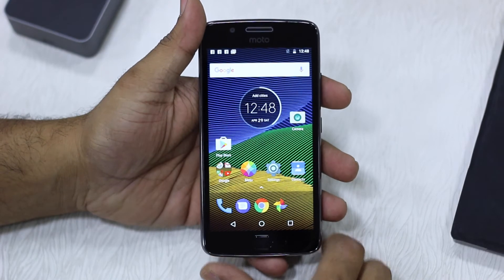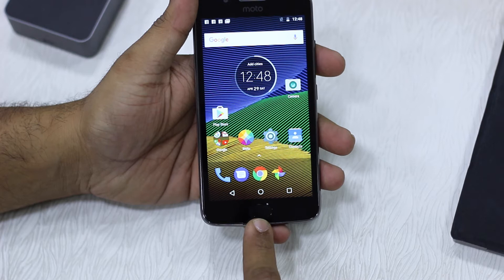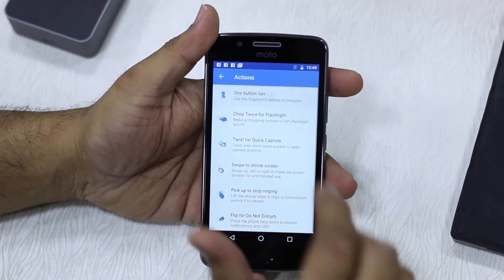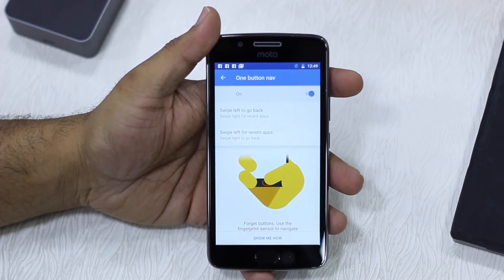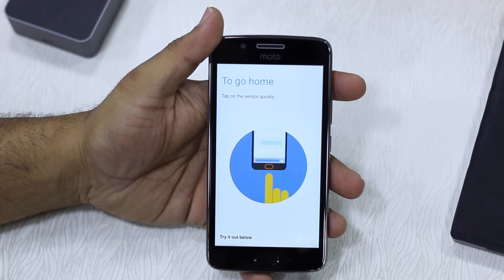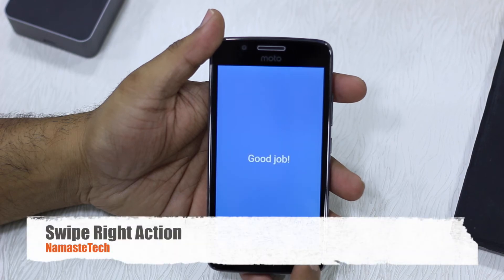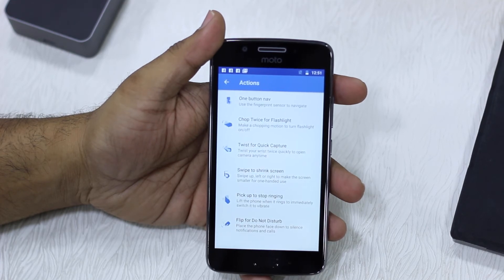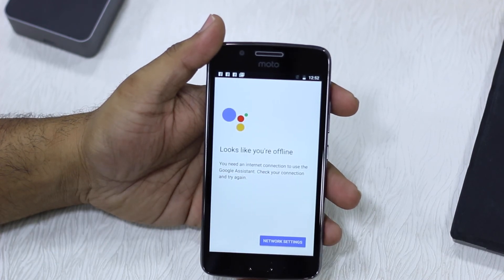Moto G5/Plus: One Button Navigation Using Fingerprint Scanner Explained!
The Moto G5 and G5 Plus come with a new feature called One Button Navigation. What does the feature do exactly? How is it useful? Well, it helps to hide the on-screen navigation bar on the handsets and use the fingerprint scanner for navigation purposes.

Watch this video to know how One Button Nav feature on the Moto G5 and G5 Plus works and why it is useful.